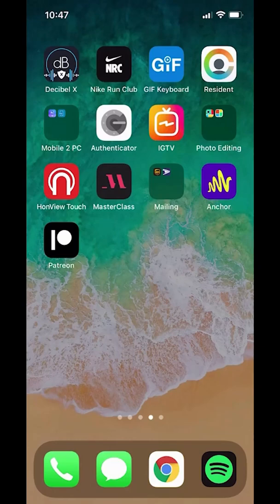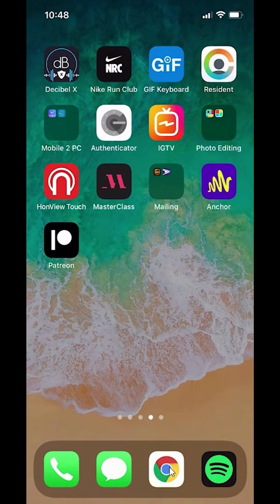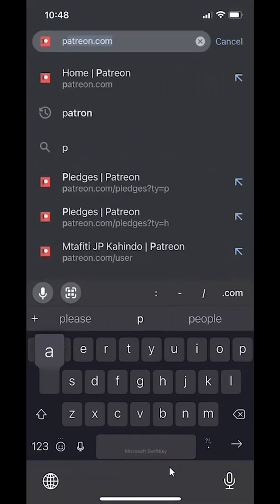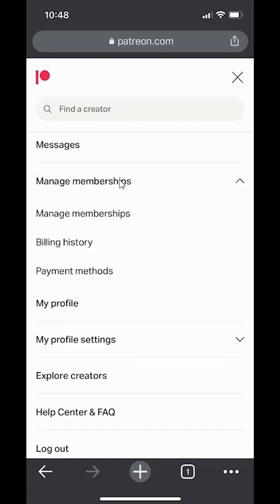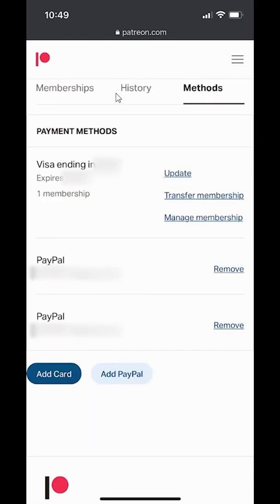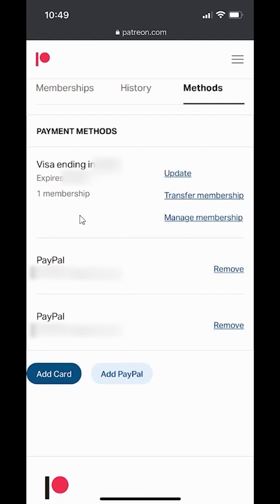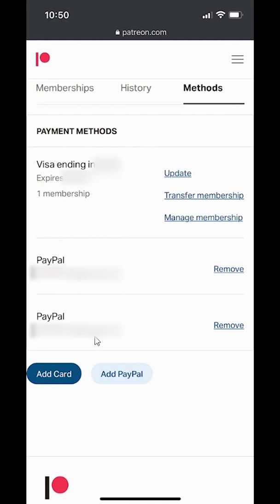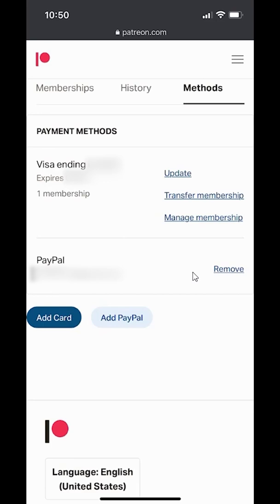How To Remove PayPal On Patreon | Delete Payment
This video shows How To Remove PayPal  On Patreon | Delete Payment.